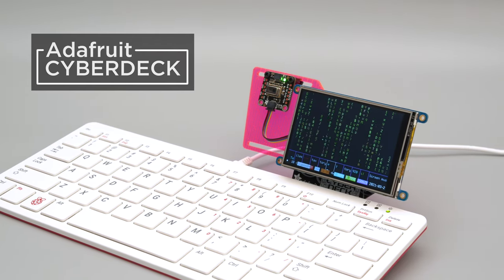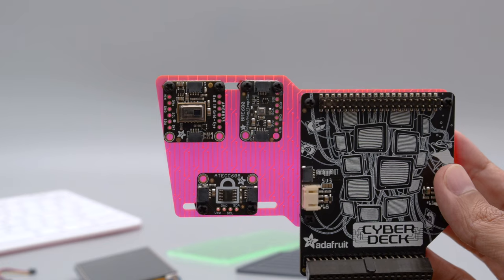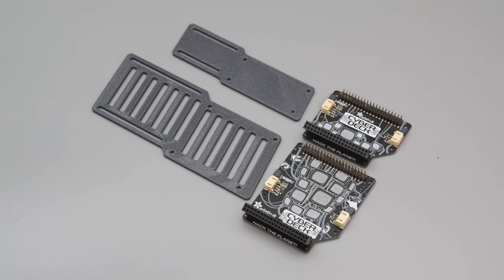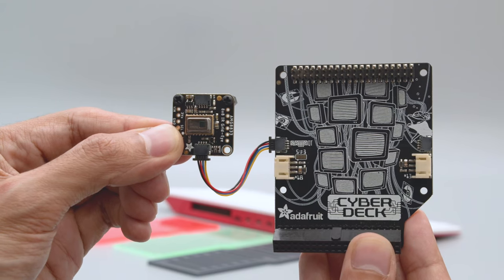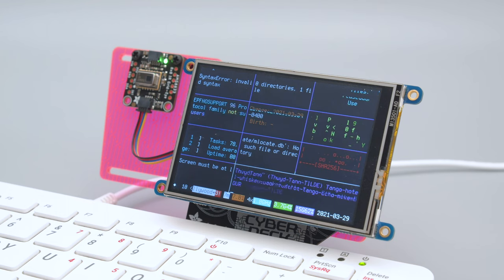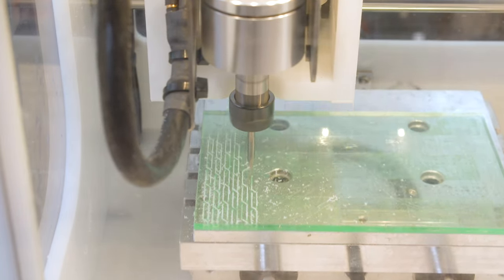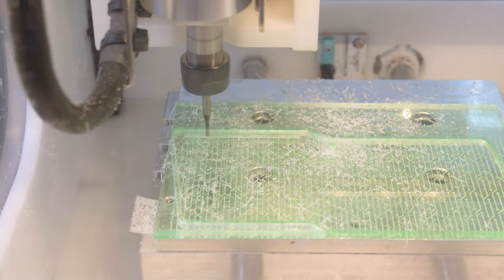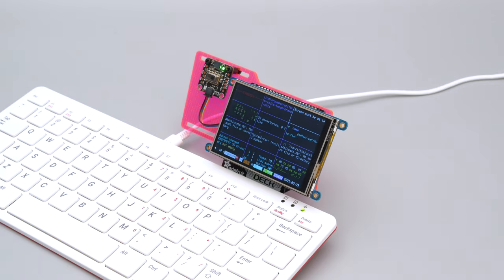Raspberry Pi 400 CYBERDECK Plate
This is the CYBERDECK hat for the raspberry pi 400.
It lets you plug in accessories like this 3.5in PiTFT from Adafruit.

Featuring STEMMA and STEMMA QT ports on the side of the Cyberdeck, You can daisy chain multiple STEMMA QT sensors together!

We designed a plate with slotted rails for attaching extra breakout boards. This can be 3D printed, laser cut or CNC milled. Heck, this could even be cut out of wood!